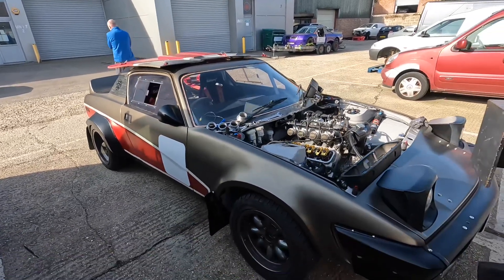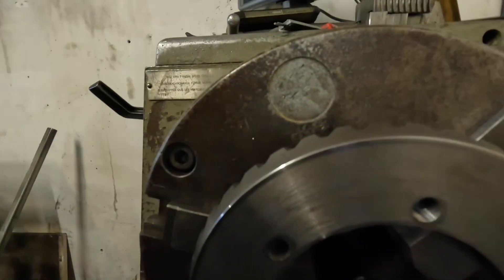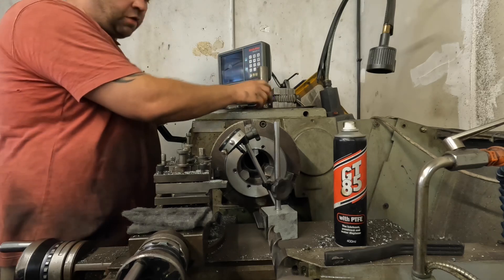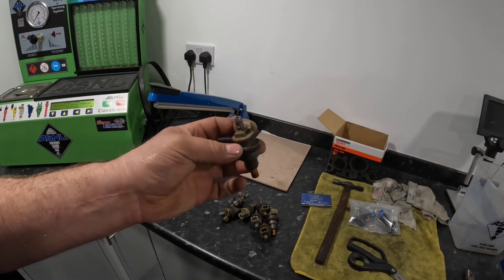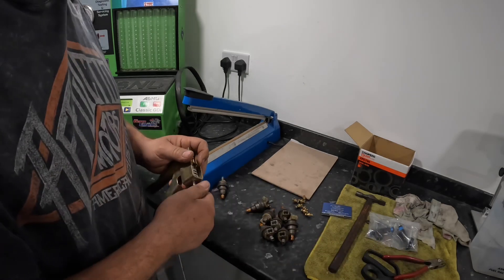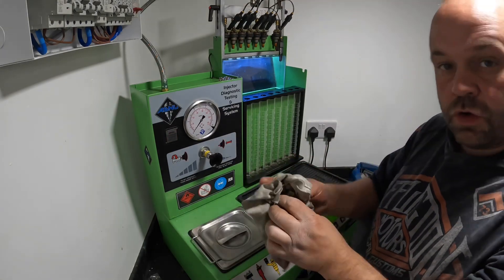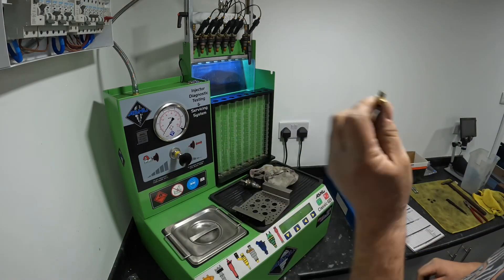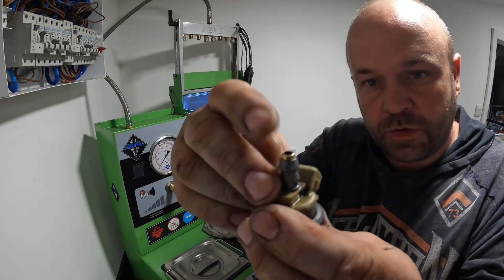Reconditioning V8 Injectors | TR7 Rally Car | Machining a crown wheel for extra clearance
This video shows me setting the valve clearances on Alistairs TR7 Rally car. He’s now arrived in Jersey to compete in the Rally there, we are all wishing him the best of luck.
I also flow tested and ultra sonically cleaned some Land Rover V8 fuel injectors using my Asnu machine.
James